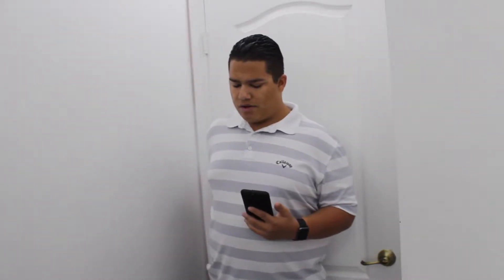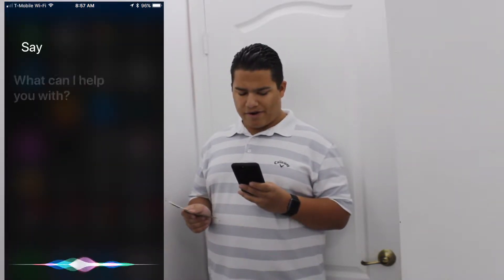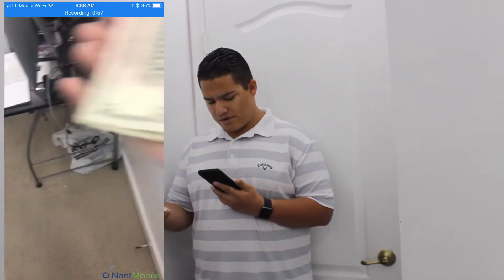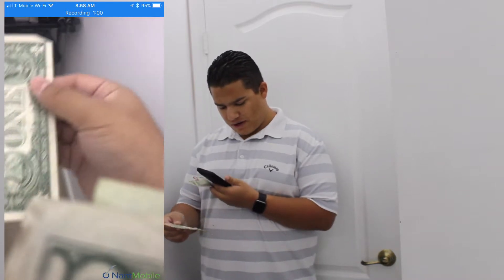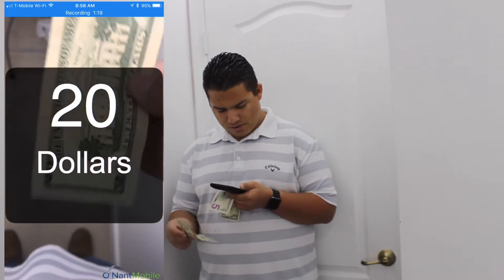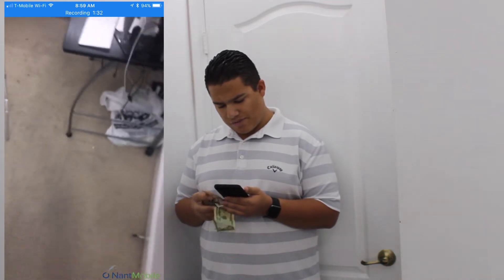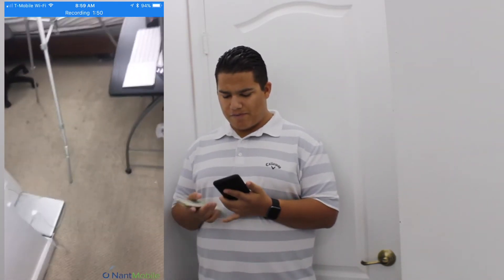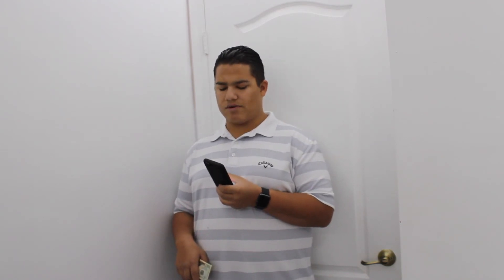Never confuse money again with this App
This app reads money, it reads most currencies around the world, and you don't have to worry about low light situations because it turns on the flash on your smart phone.

Link:
App Store: